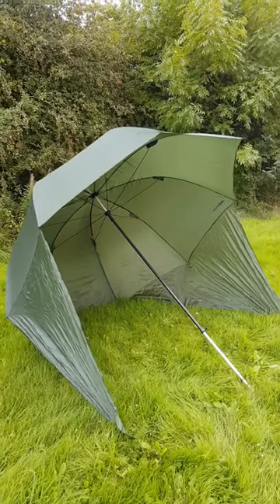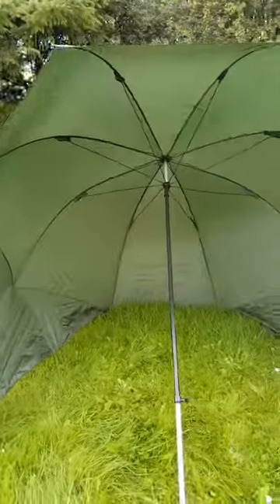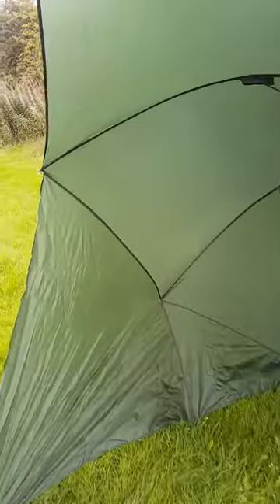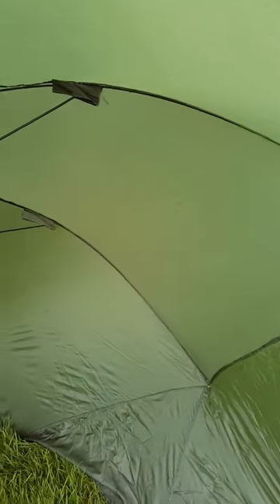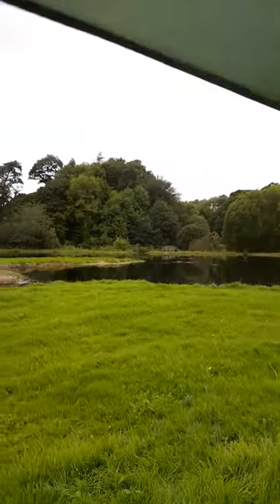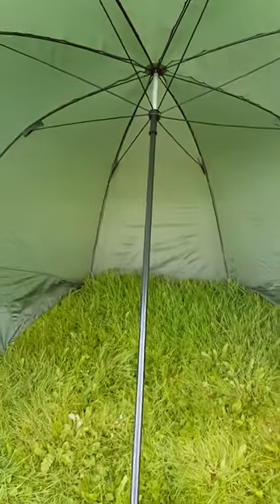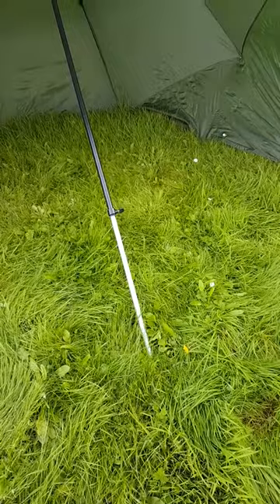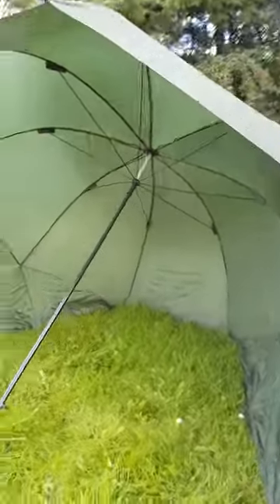Hands on with the Bison 60" Brolly